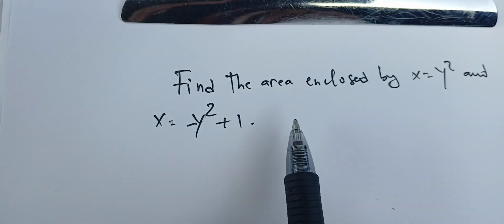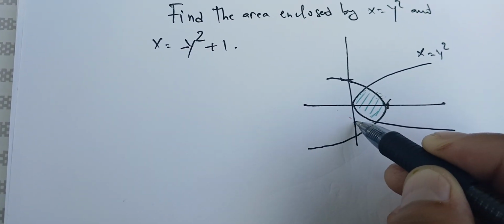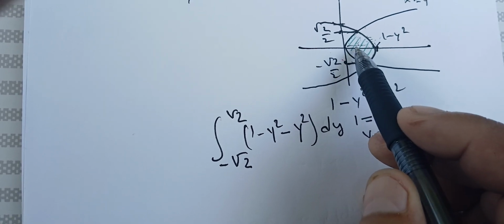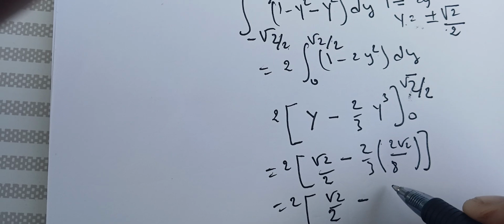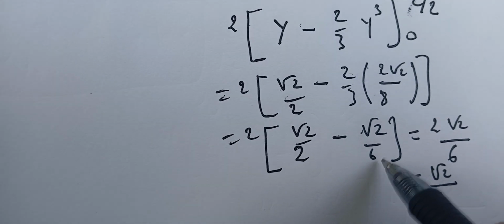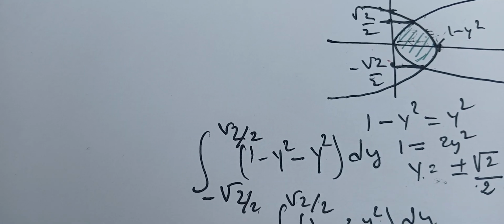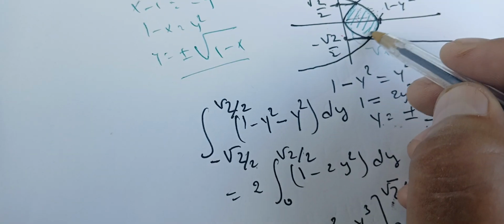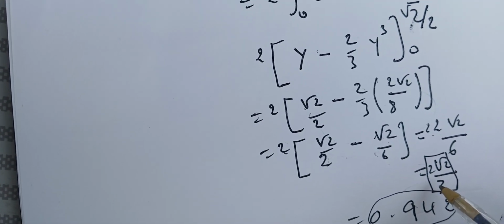The area enclosed between x=y^2 and x=1-y^2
In this video, we're gonna try to Define what we mean by injectivity. What does it mean for a function to be injective? How can see can we see that graphically? How can we see that graphically? And what are the tools that we have to check that a function is injective To do. So we Define a function as injective if every time we have Two values that they have the same value , then they must be the same.

We mean, if f of x is equal to F of Y, then X must be equal to Y. If you have f of x is equal to F of Y, but X is different from Y. Then F is not injective. We can use the horizontal line test to check whether a function is Injective or not. If the horizontal line crosses the function in more than one time, then we say that The function is not injective. If it does cross the function in 1.1 then F is injective. We need this concept of injectivity to make sure that We use it for bijective function. Also, we're going to use it later when we have to deal with composite. Functions Is the composite of two injective function. Injective. So that's what we have to do. And what what that's what we have to prove in the next time For. Now, if we are given that a function is injective. We can see from the graph that the horizontal line test crosses, the graph of the function, only one time. If it does more than one then F is not injective. And that's how we make sure that they get the idea of injectivity.
The area enclosed between turkey curves, How to find the area given turques Draw functions. How can you do that? What's the meaning of the area? Enclosed between two curves. How to find the area enclosed between two curves using calculus. We can, we're going to answer this Questions by finding the area between two curves. F and G. We couldn't do all that by using calculus. In fact we can solve and find the points. The limits of integration, the lower limit and the upper limit. After that we can use some definite integral To find the area And that's Enclosed area between the two. Graphs, We can give it some meaning if it's positive. That means we have something positive. The integral is positive. We're going to give it some interpretation and depending on the set of situation that we are studying. So to find the enclosed area between two curves, we just find where the turquoise intersect and we can integrate the difference of the turques By taking care that the top one, or the positive one is subtracted from the negative one. If we don't know which one is positive, which one is negative. We just take the absolute value of the difference and we integrate using the lower limit and the upper limit of integration. And in this case, we can use the techniques of integrations to find the area that we need. This video can be helpful to students taking ap calculators to teachers, trying to get Licensure for high school and to anyone doing the Olympia, and to anyone doing engineering, electrical engineering, or mechanical engineer, because we gotta do a lot of thank related to mechanical, engineering, and electrical engineer and math in general.